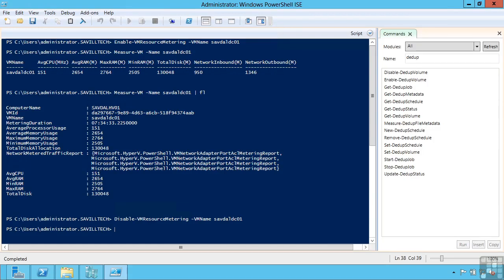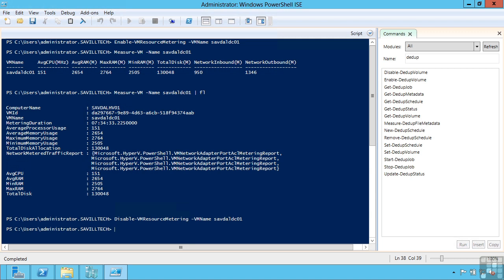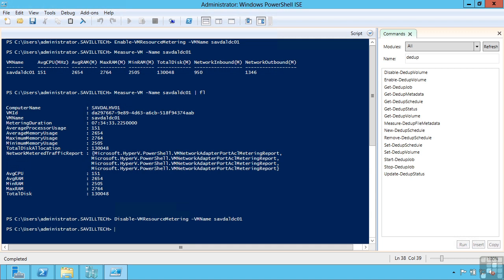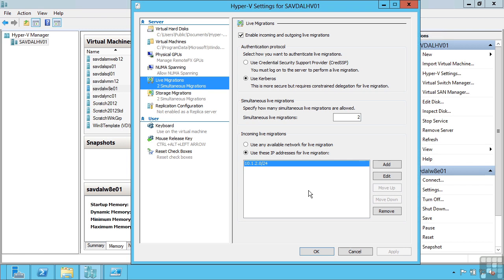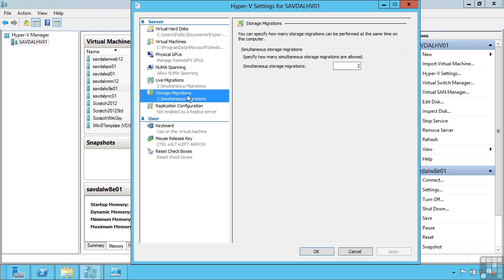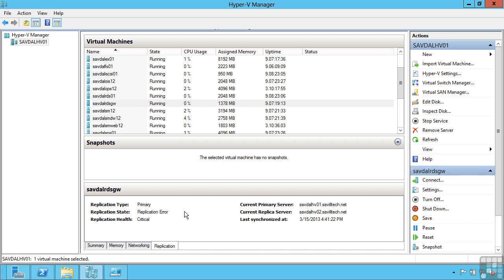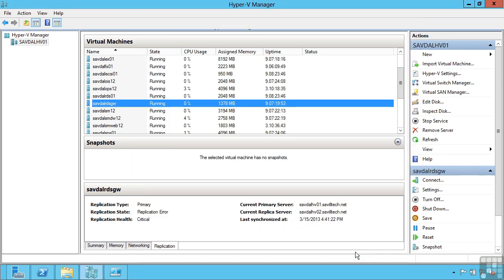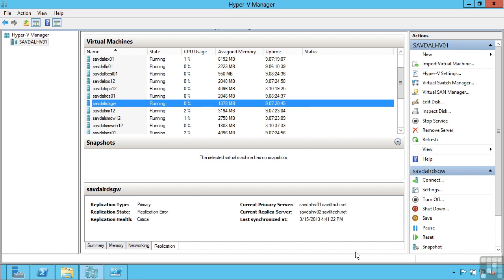Virtual Machine Mobility Using Live Migration, Live Storage Move, And Other Advanced Features